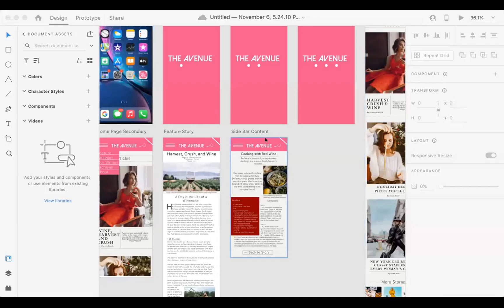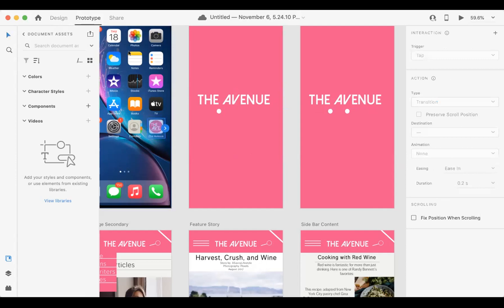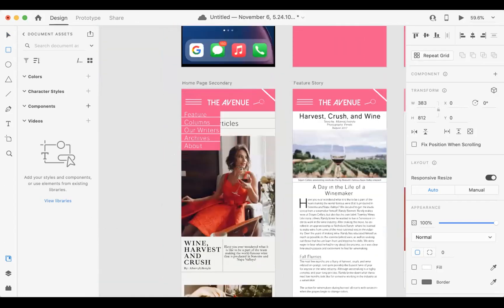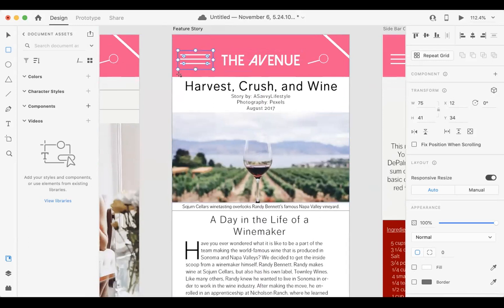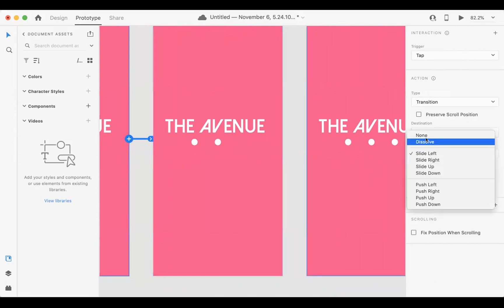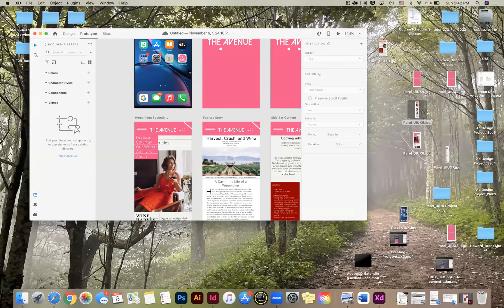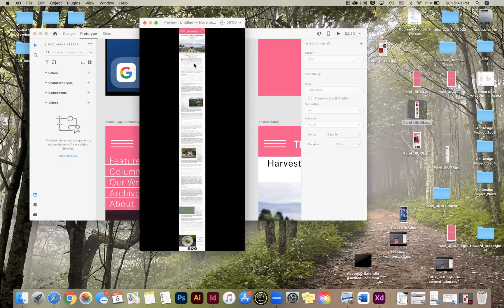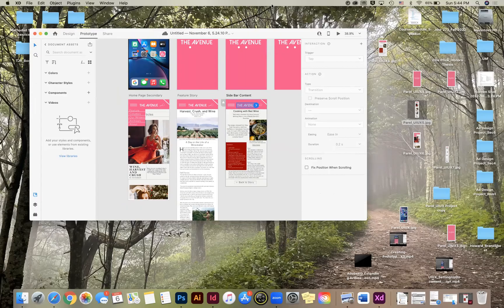Creating Prototype 2 Adobe XD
This is the part 2 of creating a UIUX high-fidelity prototype in Adobe XD.